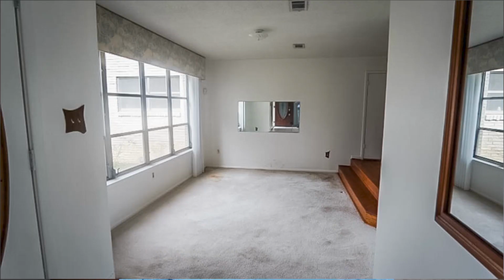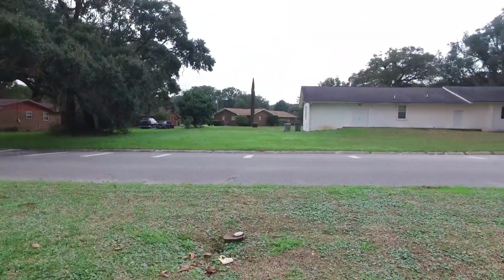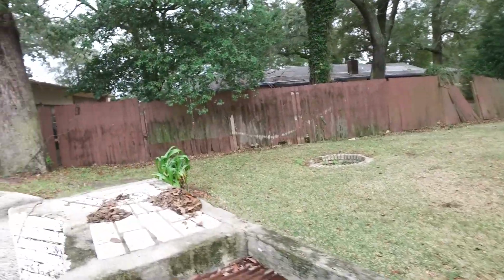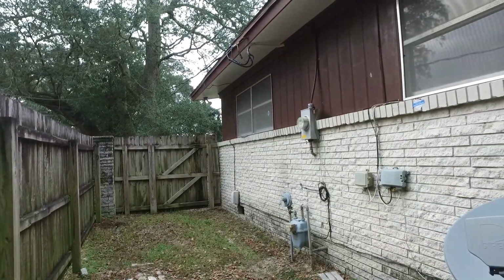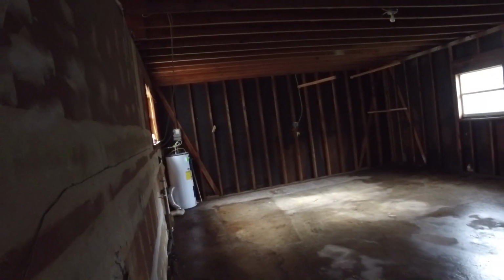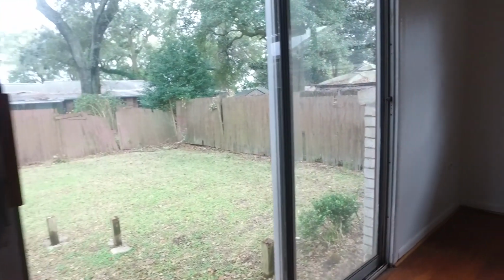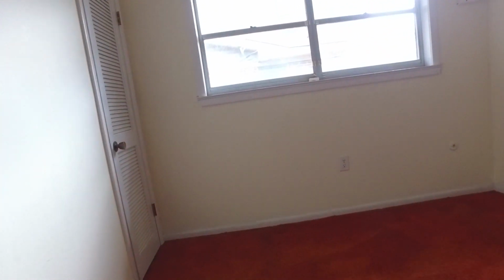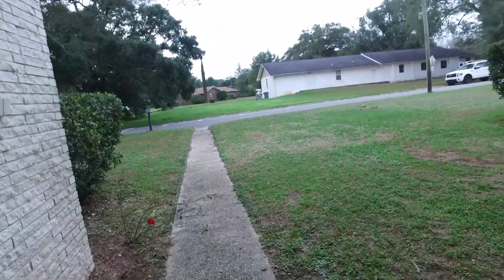FORECLOSURE: 5824 Ringgold Dr Pensacola Florida 32503 - Bank Owned pensacola foreclosures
Today we do a property walkthrough on a new Bank-Owned foreclosure property that has just been trashed out and needs some work and updating.  This one is definitely a  "Fixer-Upper" as this seller does not make any repairs.

...and contrary to public perceptions, the banks are "not" eager to get these properties off their books! There are more important factors involved.